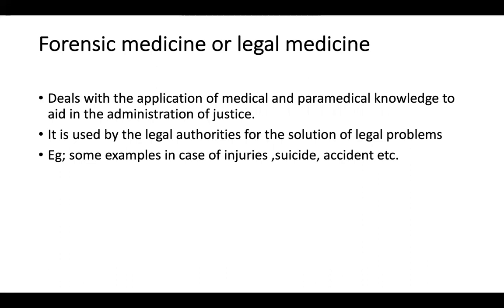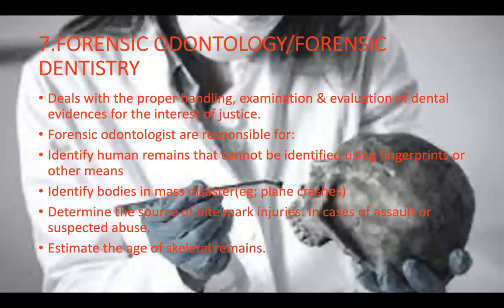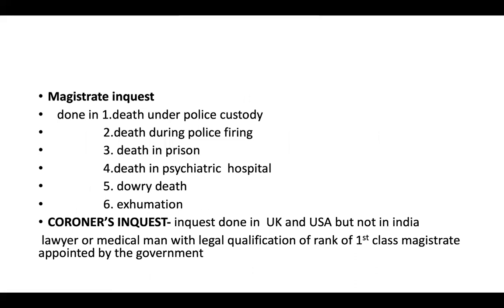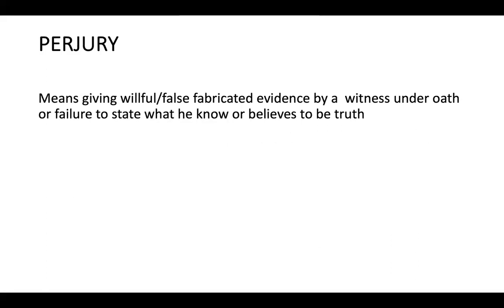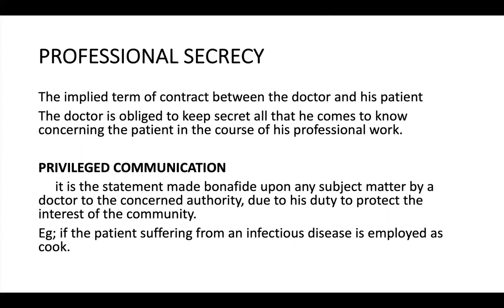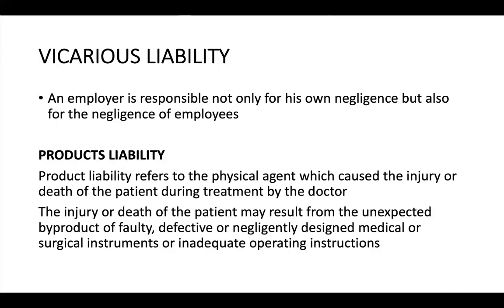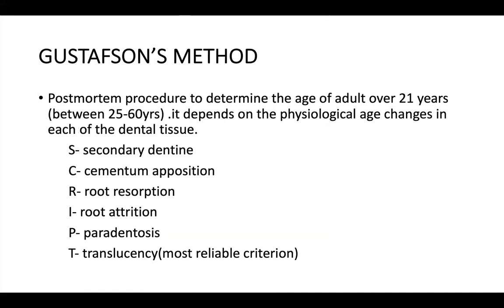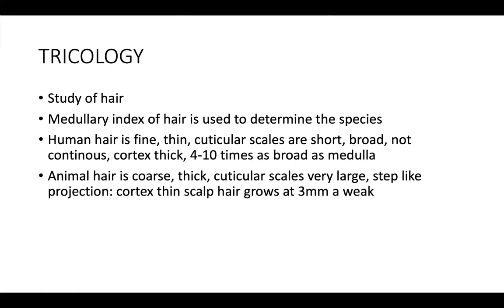Forensic Medicine | Part I | Dr. Rohith